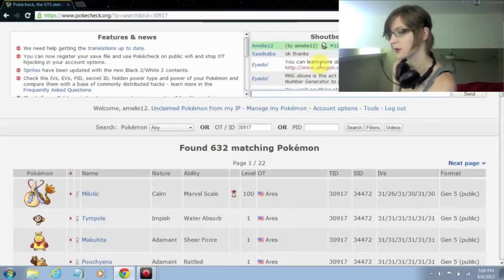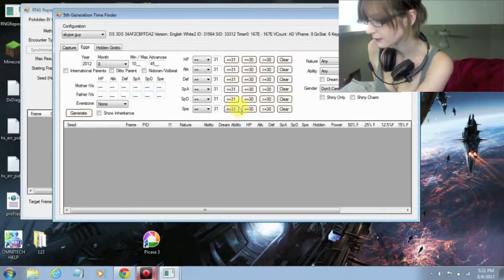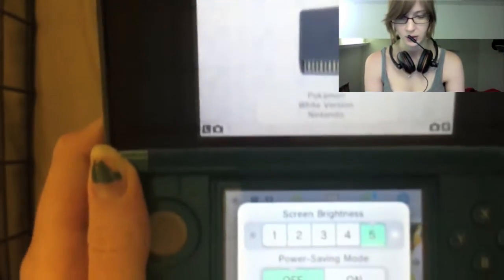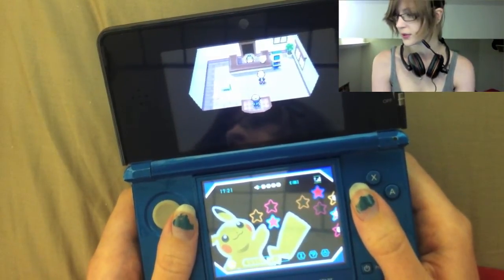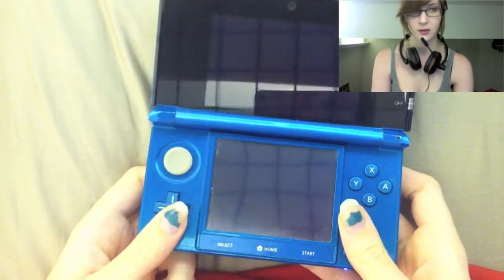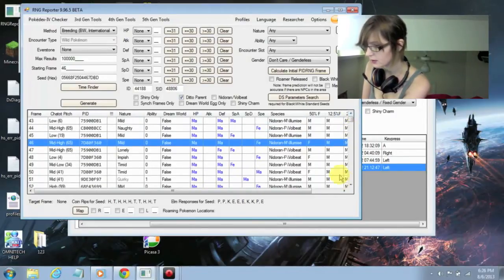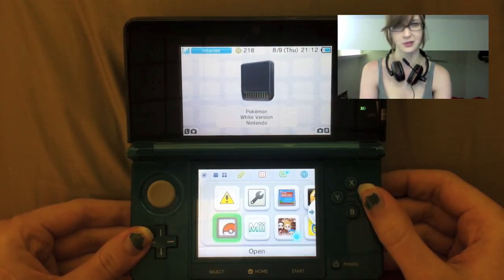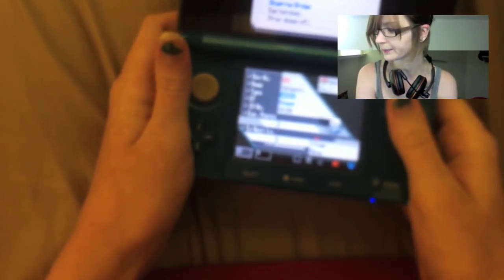RNG Reporter Guide: Gen V Egg RNG (Black1/White1)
The title pretty much says it. I'll post a link to RNG Reporter and ZomgTimer/EonTimer later.
This video is a whole 29% louder. That might not be loud enough. :(

LATEST RNG REPORTER: (Clicking this will prompt a download)

 3:04 to skip the general explanation of RNG.